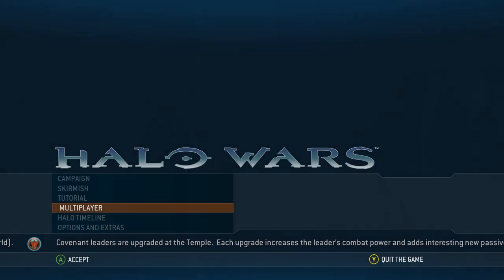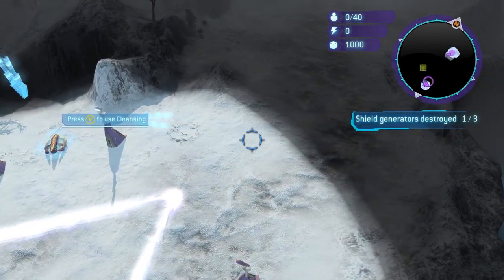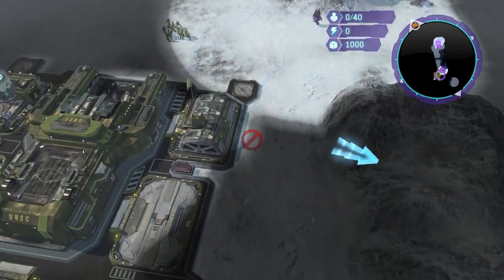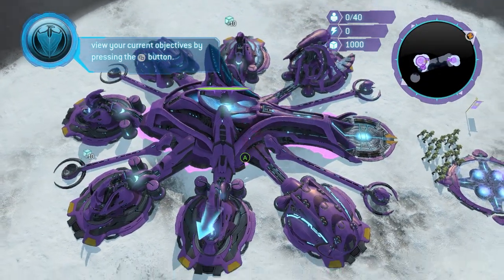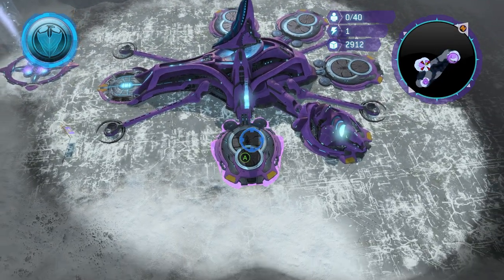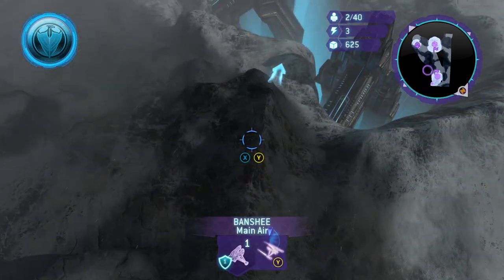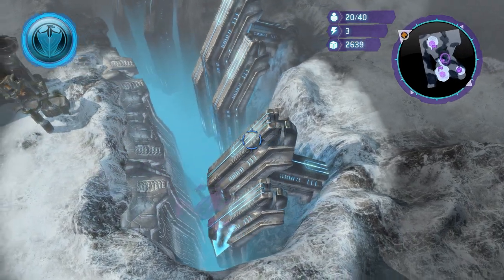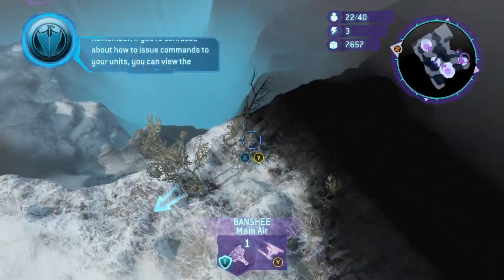New Glitch Found in Halo Wars-Get a Scarab in the Tutorial+ Secret Area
New Glitch Found in Halo Wars-Scarab in the Tutorial + Secret Area

Hey everyone, hope you all enjoy this new vid, fun little glitch that I discovered in the Halo wars advances tutorial over 13 years after the release of the game with the help of my good friend Prog
make sure you check out his channel!

You guys helped me unlock SuperThanks! Next to the like button will be an option to leave a SuperThanks, you can leave a personalized message with a sticker! Not required but wanted to spread the word!

Thumbs up if you liked the vid! Thumbs down if you didn't!

Give me a sub!

Add me on Xbox: TheTurnipseed

More Halo Wars-